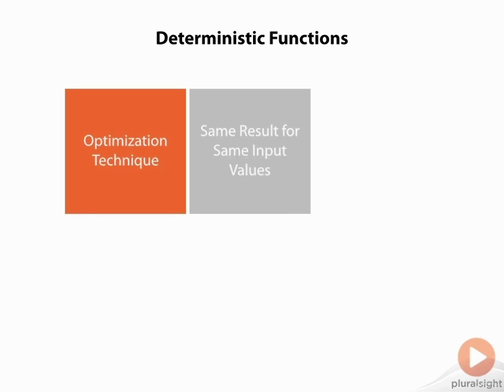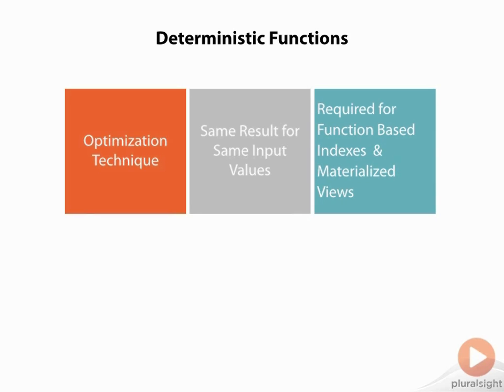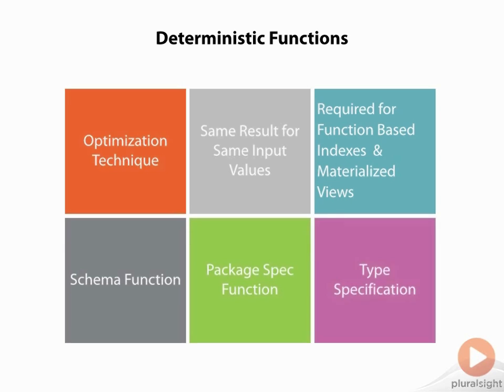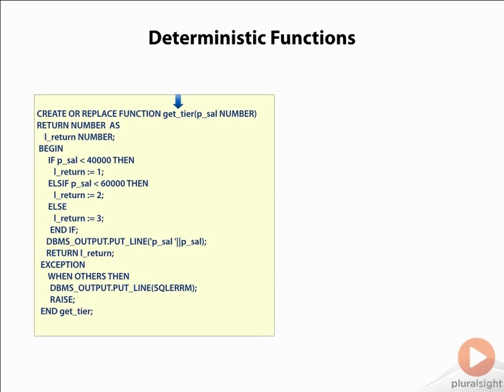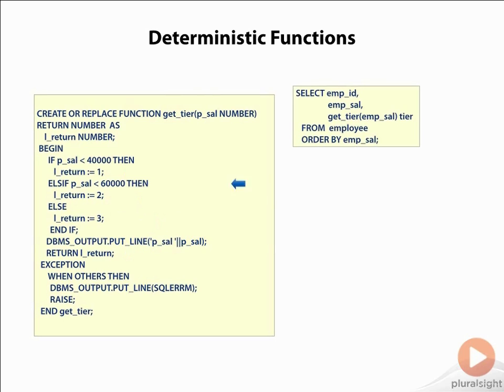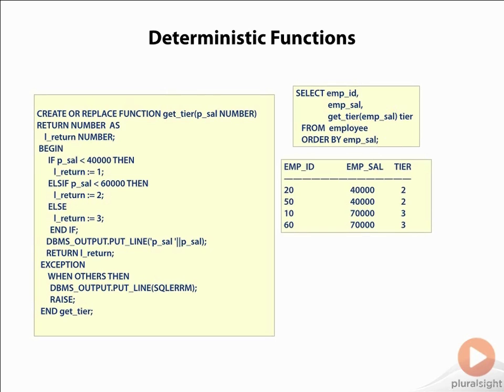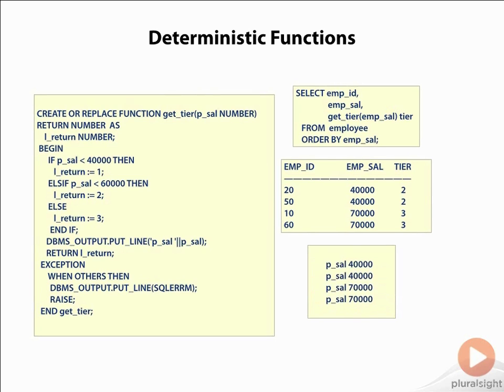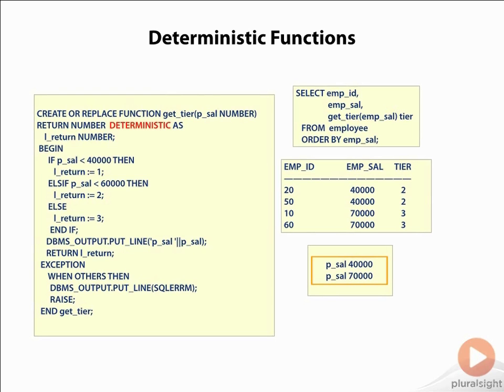08 04 Deterministic